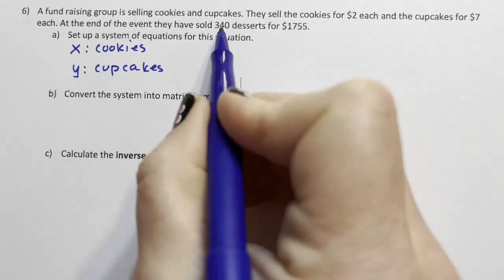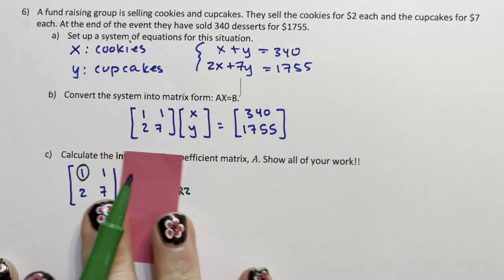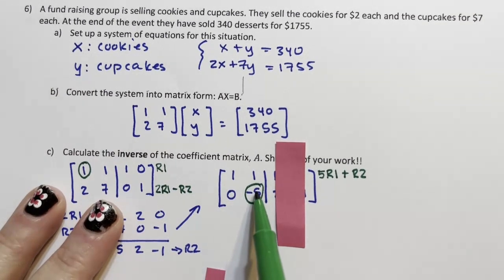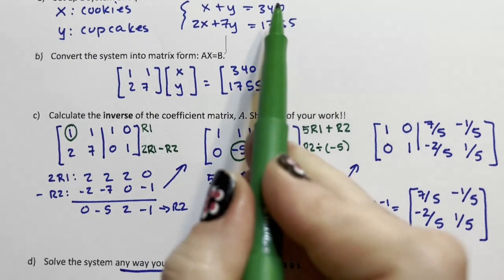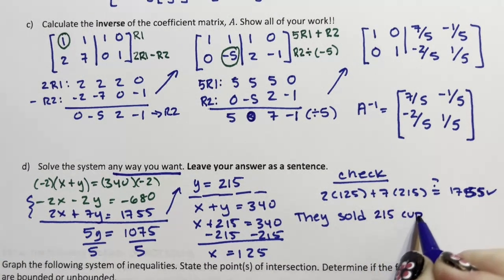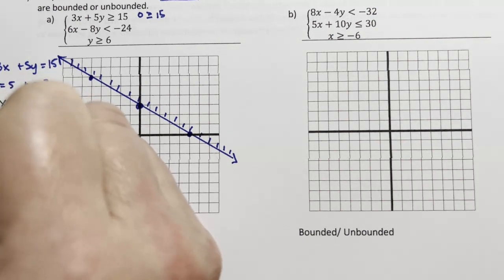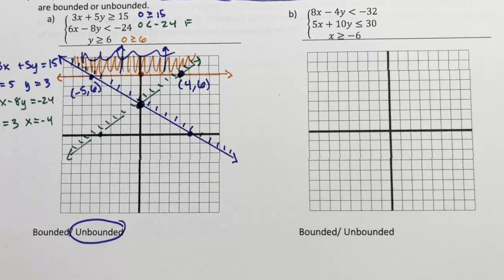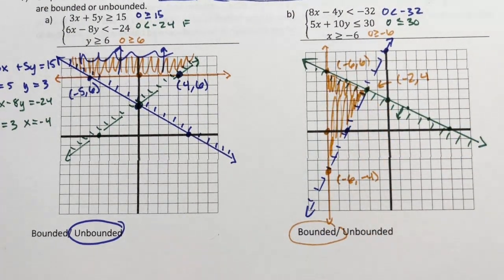Exam Review - Page 3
This is video 1 of 6. I go over an exam I gave several years ago covering linear equations, matrices, and linear programming.

In this video I cover a system of equations from creating them from an application, to solving. In the middle, a matrix is formed in the form AX=B instead of an augmented matrix. Though the inverse of the coefficient matrix is found, that is not how it is solved. There are also to graphs of inequality with feasible regions.